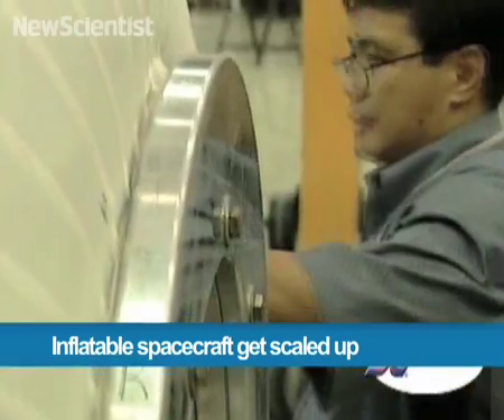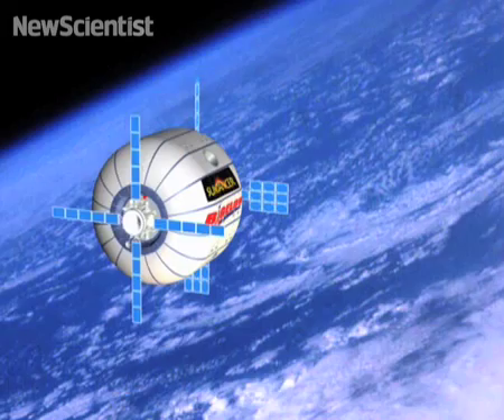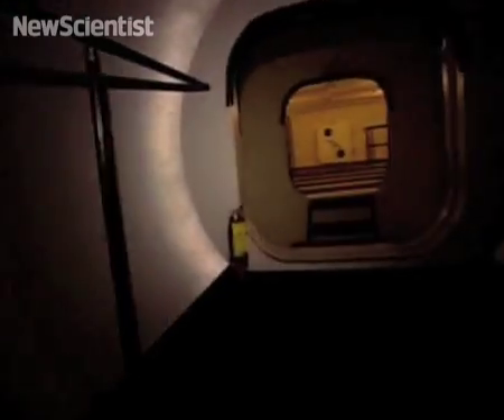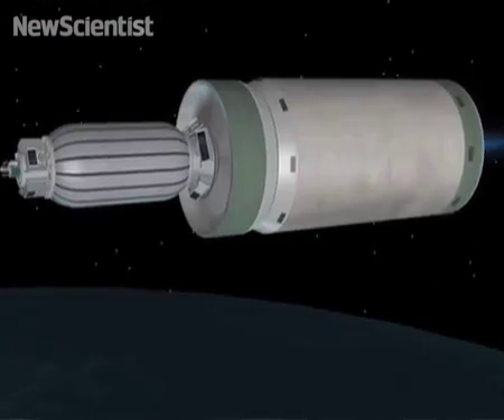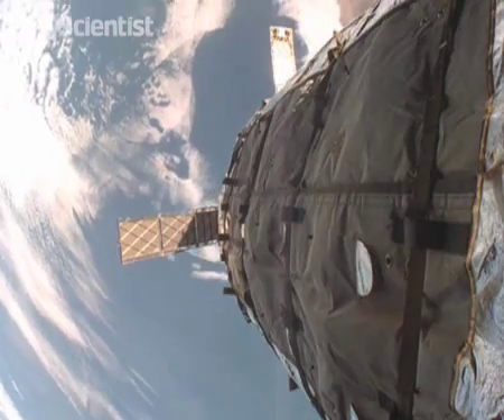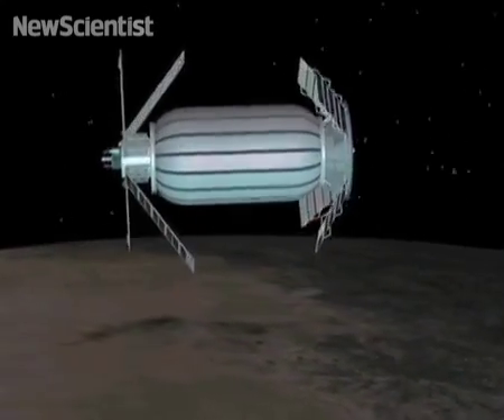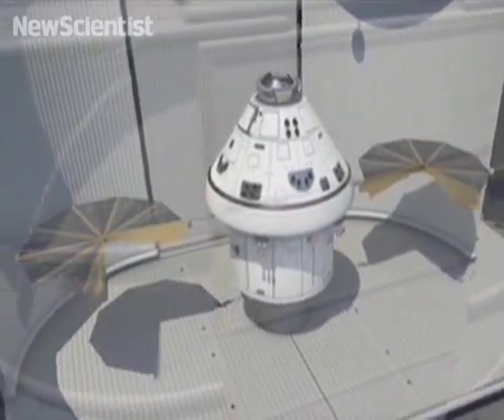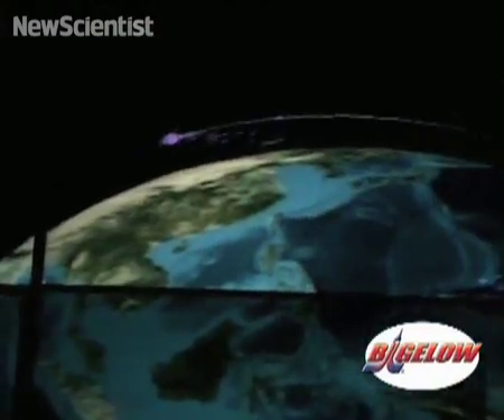inflatable spacecraft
Fabric spacecraft are now being scaled up as they gain interest from NASA.